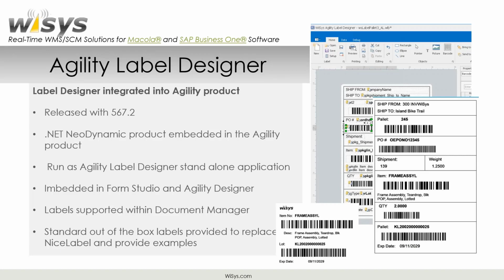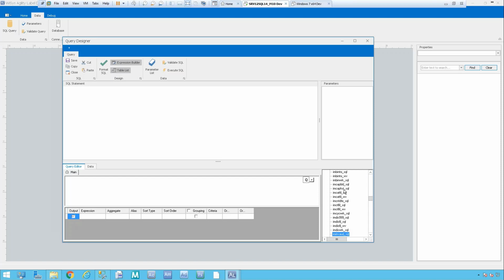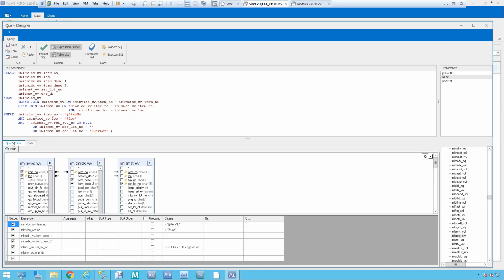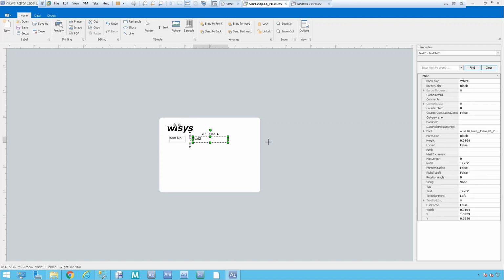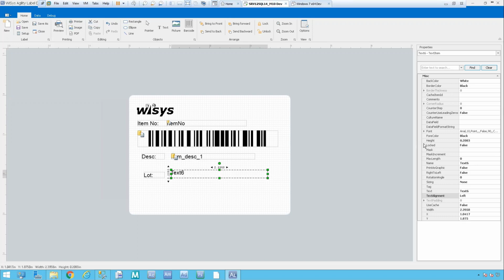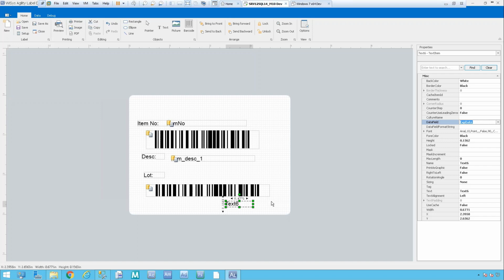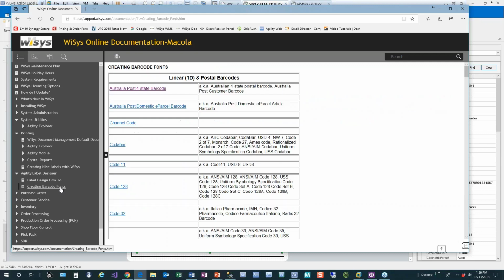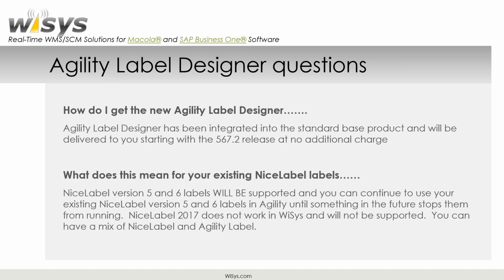How to Create Labels in the New Agility Label Designer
Watch this learning lab presentation to learn how to utilize our new Agility Label Designer.

This session covers:

How to get started with the new design tool
How to create labels for all your labeling requirements